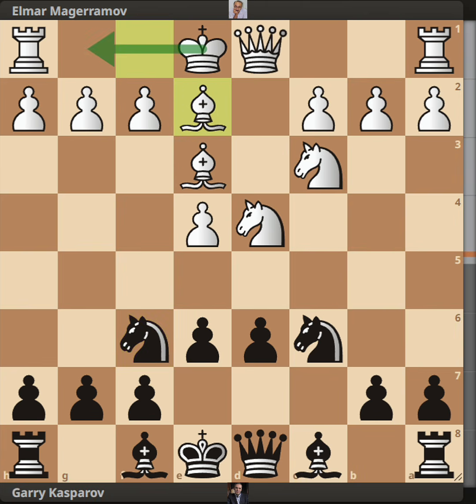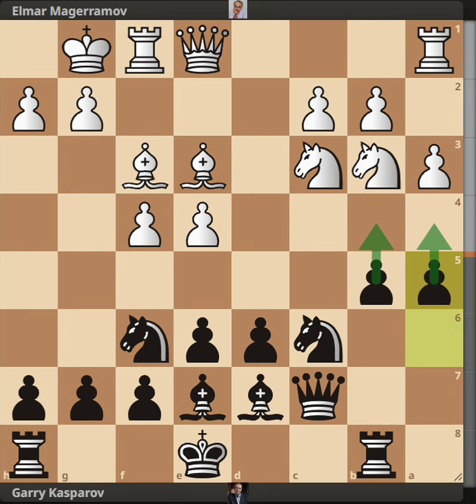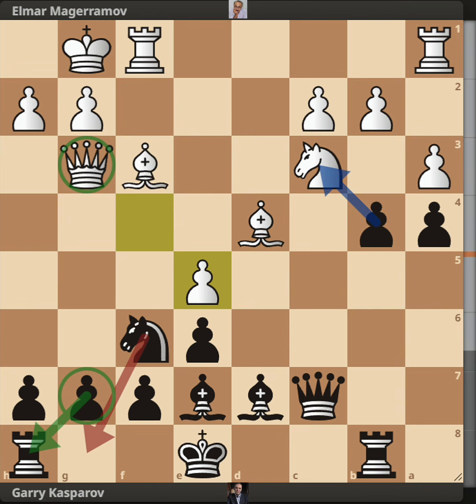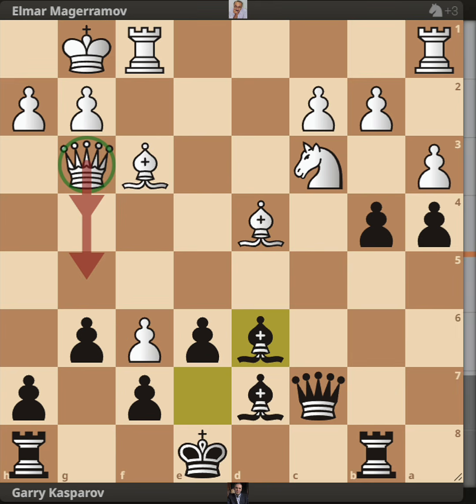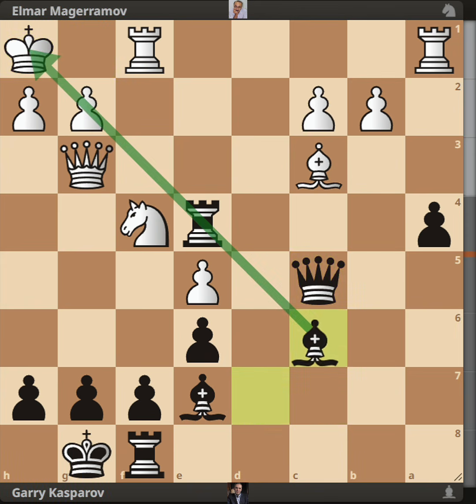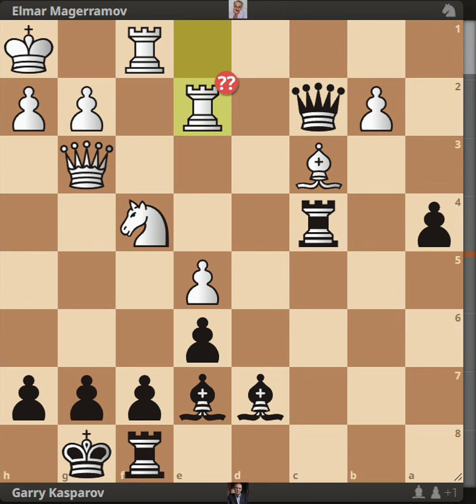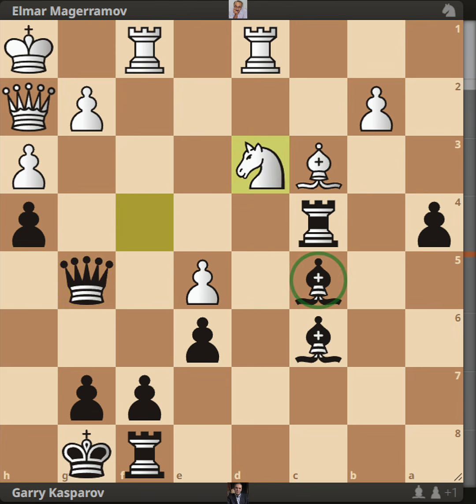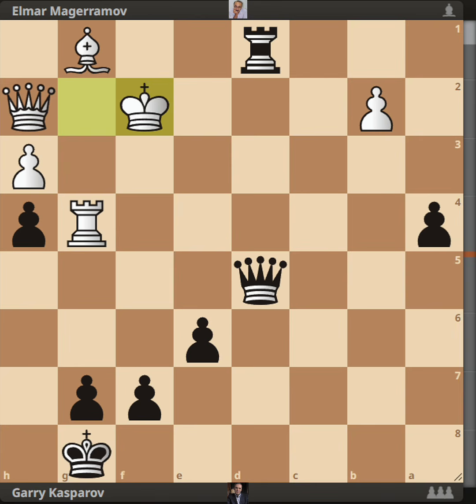Garry Kasparov Lets the Attack Happen… Then Quietly Destroys Everything!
In this video, we dive into a rare early-career game of "Garry Kasparov" from "Baku 1973", where calm defense slowly turns into ruthless domination.

White launches an ambitious kingside attack in a sharp Sicilian setup, following familiar English Attack ideas. Pawns fly forward, the queen joins the assault, and for a moment it feels like Black is walking on a tightrope.

But this is where the story gets interesting.

Kasparov doesn’t panic. He absorbs the pressure, improves his pieces quietly, and waits. Then—almost out of nowhere—the position collapses for White. One subtle positional breakthrough changes everything, and from that moment on, Black takes full control. The ending is a masterclass in coordination, calculation, and confidence far beyond Kasparov’s years.

This game is a perfect example of why patience, piece activity, and timing matter more than flashy attacks.

"Game Details"

* Event: Baku
* Year: 1973
* White: Elmar Magerramov
* Black: Garry Kasparov
* Result: 0–1
* Opening: Sicilian Defense – Taimanov Variation (B45)

If you enjoy:

* Classical chess stories
* Positional domination
* Young legends showing early brilliance

then this game is absolutely for you.